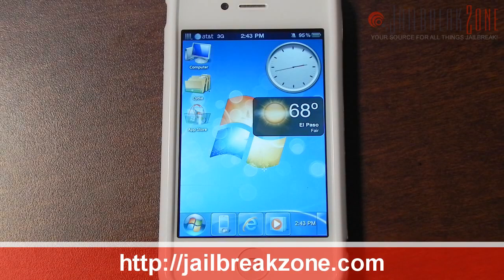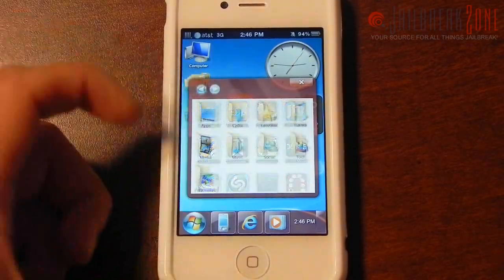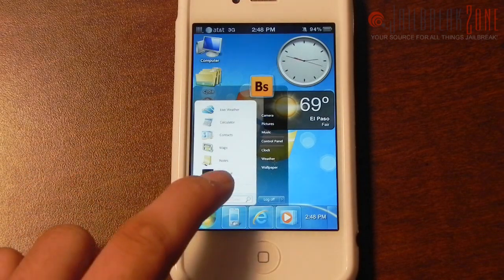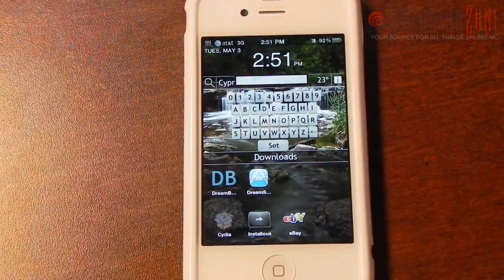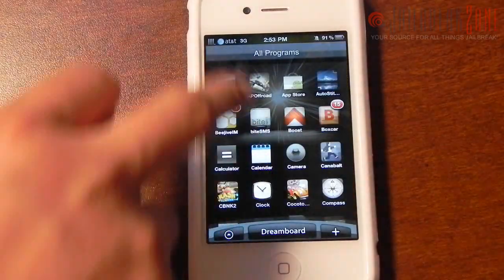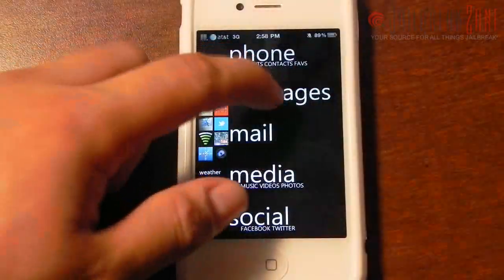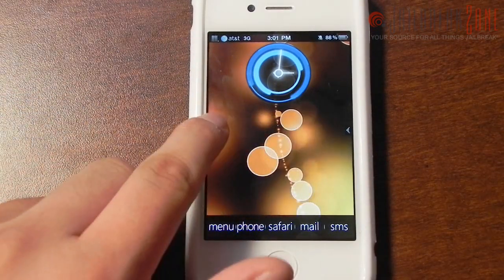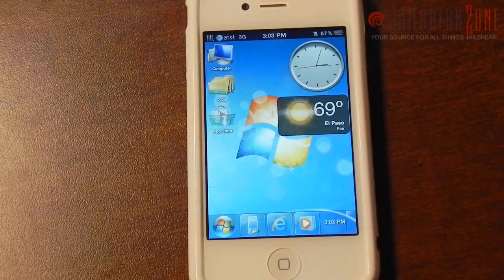DreamBoard - Insane home screen setups!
DreamBoard is available in Cydia for $2.99. I consider it a "semi-WinterBoard" replacement. I'm selling it "semi" because it doesn't theme everything. DreamBoard is primarily for home screen setups, and you'll see why in this video.

Main Menu:
00:00 - Intro
01:26 - Aero (Windows 7)
05:45 - AppleWEB v2
06:42 - Blackberry 6
07:20 - Boxor HD
08:50 - Conditionals (Demo)
09:12 - Endroid (HTC Android Theme)
10:27 - Gyro
11:32 - Zune
14:00 - iPrintHD
15:04 - Rain
16:10 - Outro